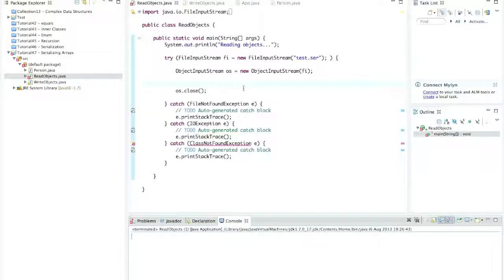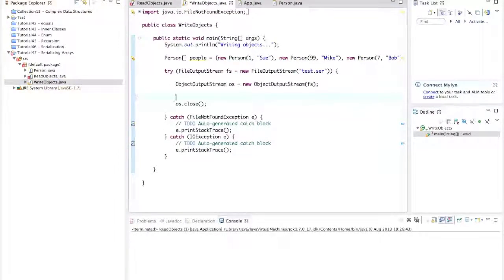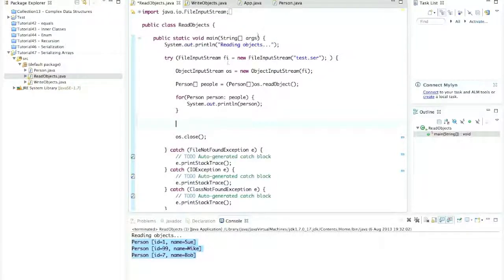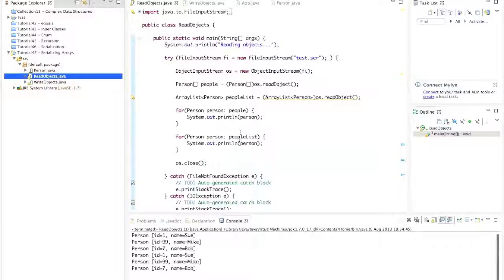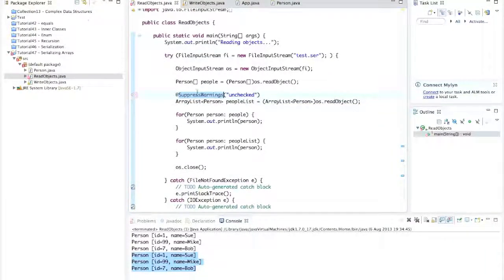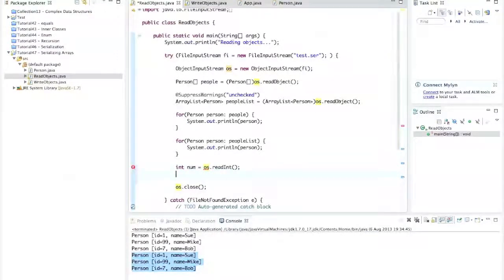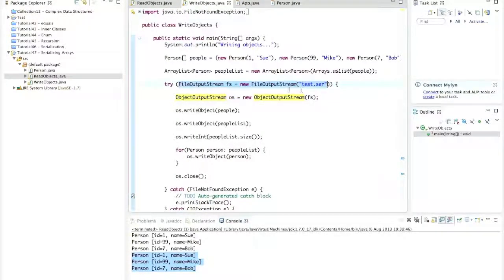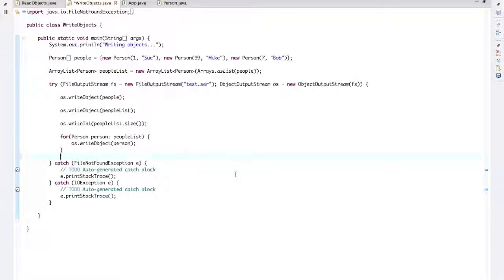Java Standard Tutorial Serializing Arrays #50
We can serialize entire arrays (or ArrayLists) just as easily as single objects. I'll also show you a good trick for serializing multiple objects individually in this tutorial, plus we'll talk a bit about type erasure.